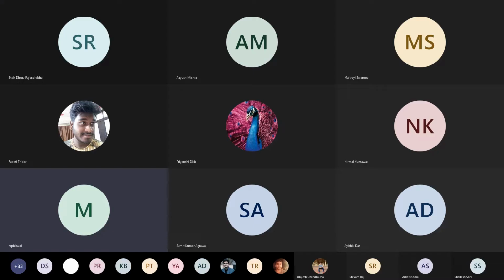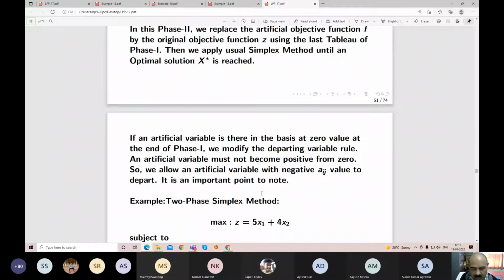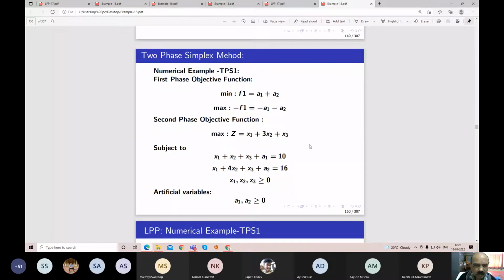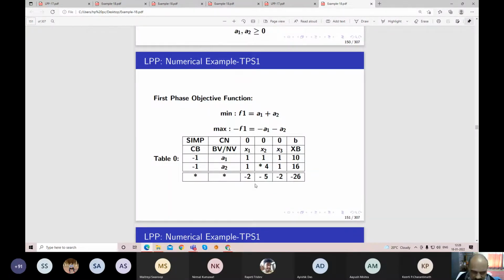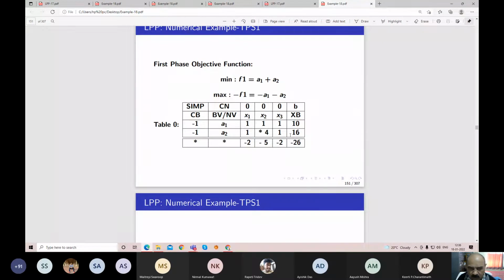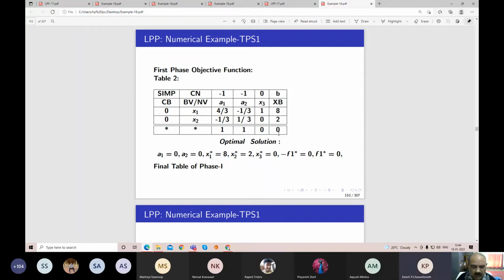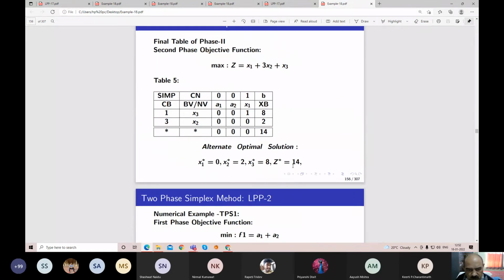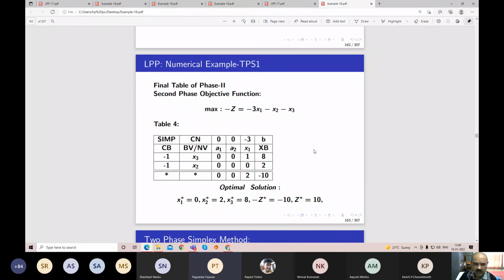W03_05_2022-01-18_Tue